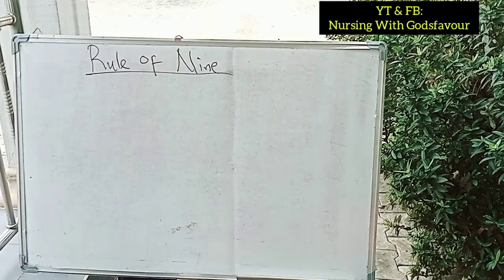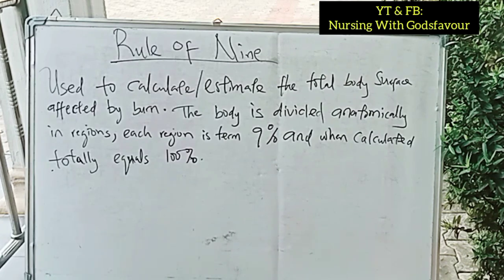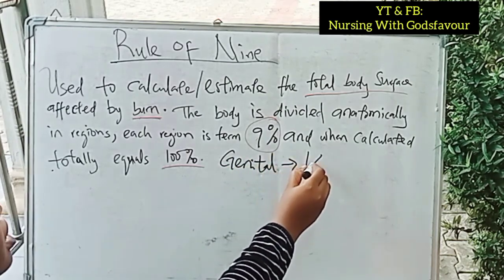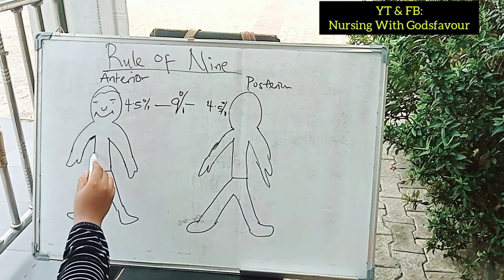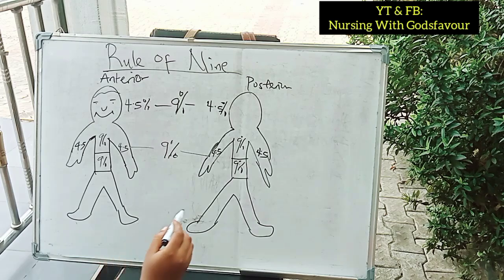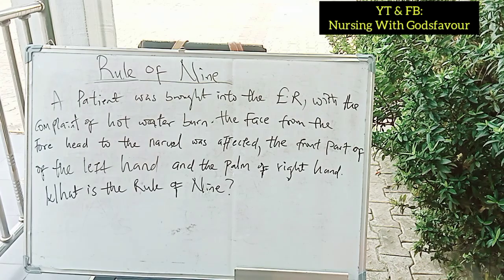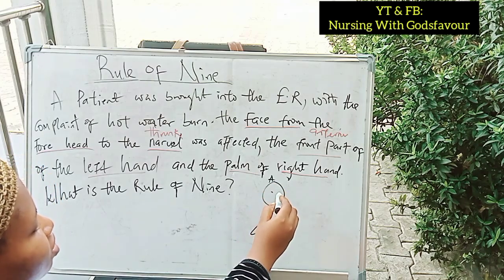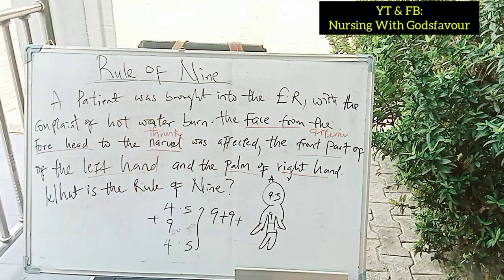Alexander Wallace Rule of Nine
Thank you for stopping by, all the best in your medical career.
God bless!